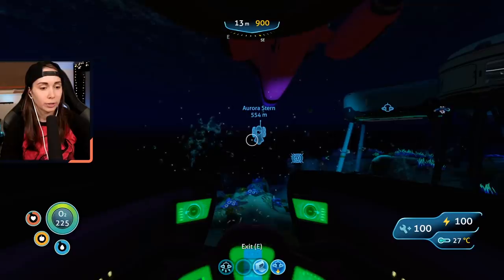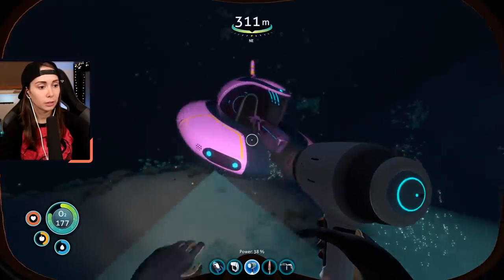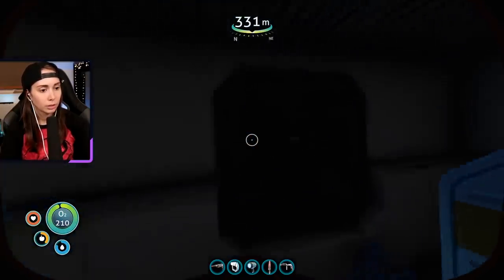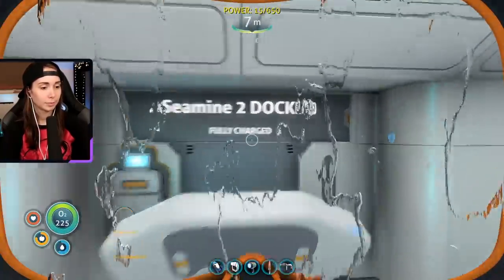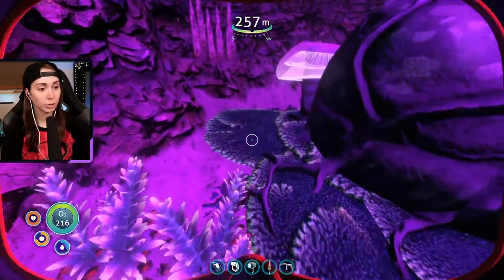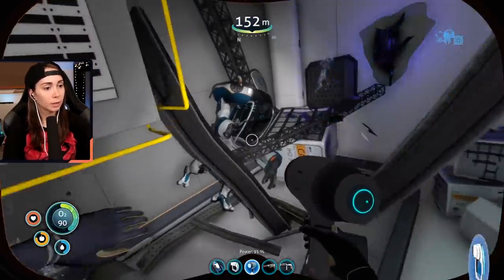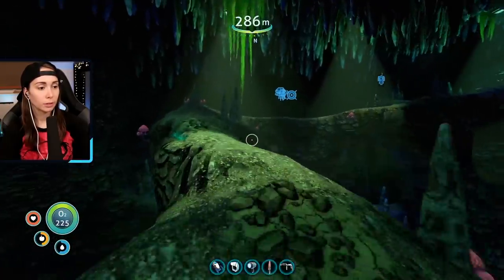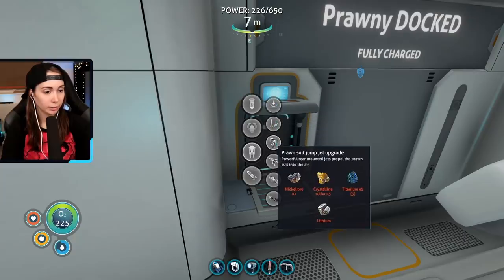The worst death in gaming history.. - Subnautica [12]